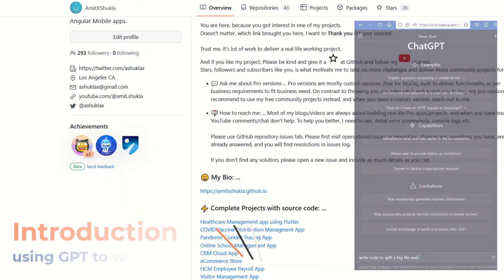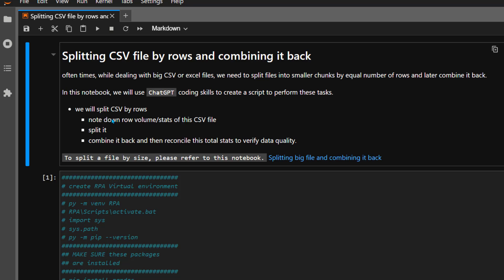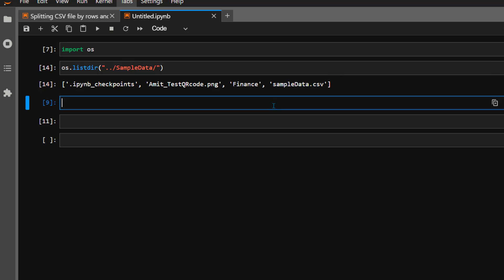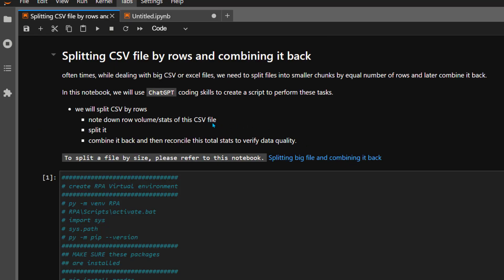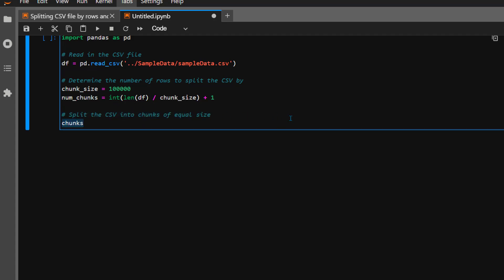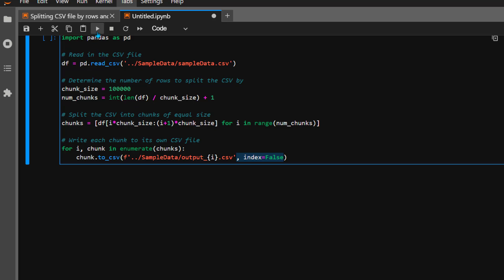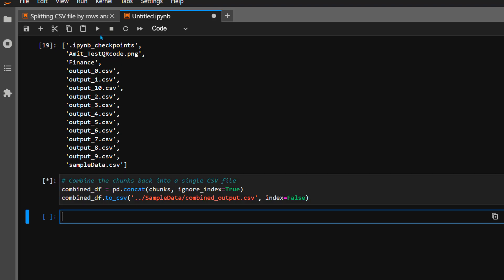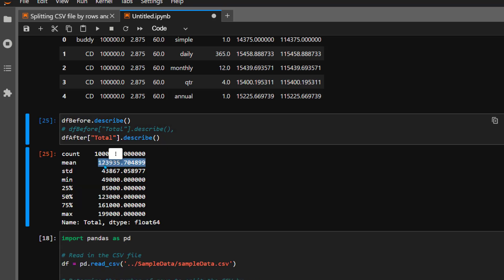Splitting big file by size and combining it back using Open AI ChatGPT Python code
Part 1/20

AI Bots - AI bots and robotic process automation using Python and Julia language scripts to
automate routine tasks that are performed on a daily basis.

In this RPA series, we will use ChatGPT's code writing skills to build a trading bot from scratch. I do not view ChatGPT as a threat to my job, at least not yet. Instead, I believe it can assist me in writing smarter solutions to solve more significant problems.

This tutorial series does not focus on using ChatGPT for everything, nor does it address the pros and cons of AI writing codes. Instead, we concentrate on RPA tasks and utilize ChatGPT's help where appropriate.

The notebooks included in this repository are beginner-friendly code snippets for automating small tasks and every line of source code is included here in this GitHub repository.